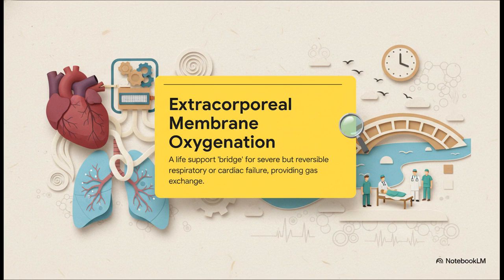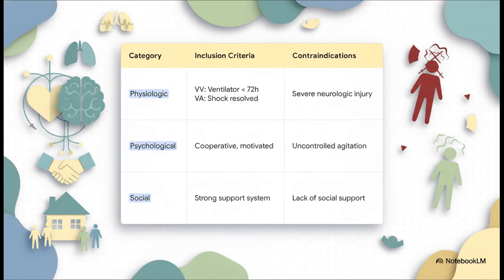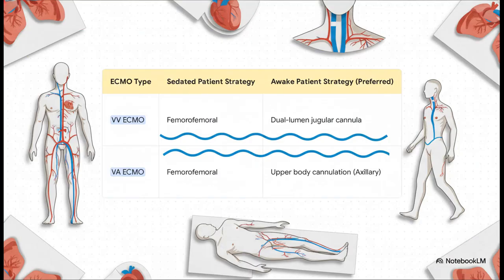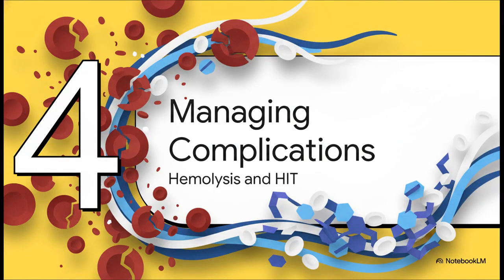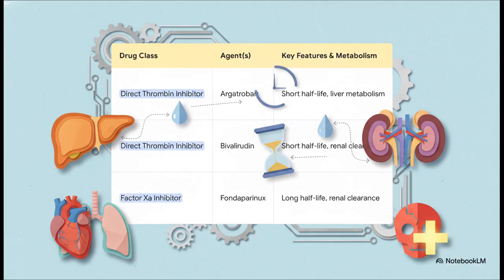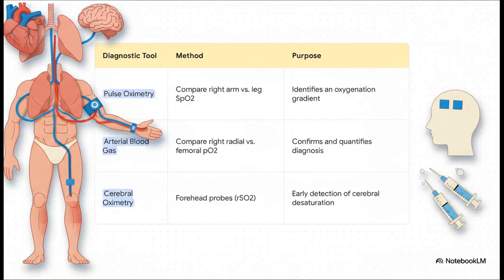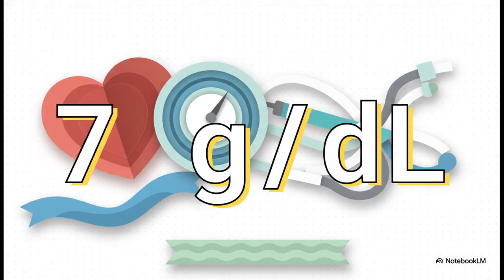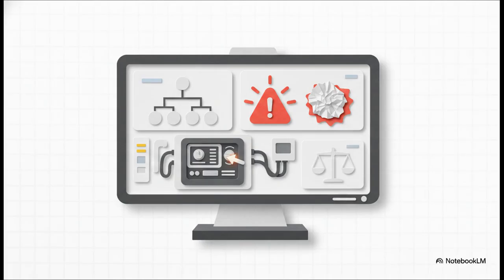135🫀ECMO Master Guide🚑Indication, Awake ECMO and Cutting Edge AI Research (feat. Harlequin Sx)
This video provides a structured and comprehensive overview of extracorporeal membrane oxygenation ECMO from start to finish 🧠
It covers the core principles of VV ECMO and VA ECMO including physiology cannulation strategies maintenance and complication management.

😮‍💨 How to choose ECMO for respiratory versus circulatory failure
🛌 Sedated ECMO vs 🧍 Awake ECMO practical feasibility and clinical precautions
🩸 Transfusion strategies and anticoagulation including HIT alternative agents
⚙️ Circuit management hemolysis monitoring and ECMO weaning strategies
⚠️ Essential understanding of Harlequin syndrome in VA ECMO mechanism diagnosis and management
🔄 Physiologic advantages of converting to V AV ECMO
🤖 Latest research using artificial intelligence such as ECMO PAL for survival and complication prediction
This is a practical ECMO focused guide designed for anesthesiologists intensivists cardiologists and cardiothoracic surgeons 💡
If you want to truly understand ECMO this single video is all you need 🔥